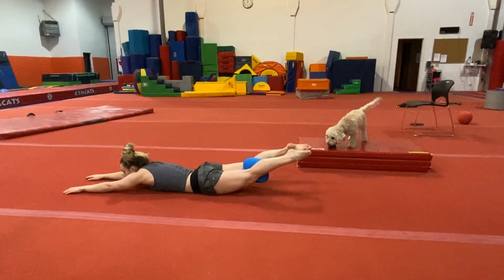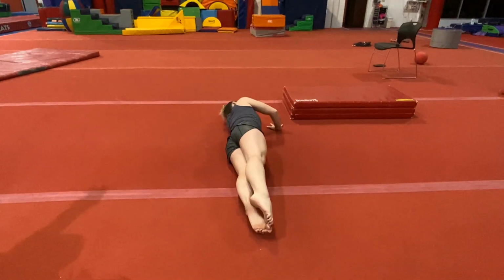Bar giants workout at home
Shaping and conditioning to help your bar giants while out of the gym!
- Handstand push hold ag wall- little higher than 45 degrees- ears covered and hips super flat- think about constantly feeling like you are trying to push your toes up the wall-  30 sec holds 3x
- Grab a big pile of pillows or couch cushions or bean bag chair (something that resembles a pit pillow- super soft)- kneel up handstand- push away fall flat to stomach on mat-  when you land keep tension everywhere and tight body 3 sets of 6 fall to stomach
- 20 sec flat hip flat arm pit push up hold- 3x
- Inch worms out to flat hips flat arm pits- 2 forward 2 backward- do this 2x in a row then rest- do 3 sets
- Hands on a slider in push up position  extend arms as far out as you can and then hop them back in-  5 sets of 3 reps
- Slider on knees push up position.  Slide lower body out and bring back in 3 sets of 5 reps
- Glute strength- feet up on something lay on back knees bent- lift up to flat hips, then left leg up, then right leg up then legs straight- squeeze at the top 10 each way- 3 times around
- Lay flat on stomach arms over head head down- hold something b/w feet- heel drives do 10, on the 10th one hold for 10 seconds- do 3 sets of this
- Lay flat on stomach arms over head- with object behind you- legs straddled lift up and over object and close legs- try not to touch the object the whole time- do slow and controlled- 3 sets of 6
- Lay flat on stomach arms over head- lift lower body- pillow b/w knees and squeeze pulse 20 secs- 3 sets
- Laying on an object on stomach- 3 sets of 10 lower body lifts
- Laying on side- arch hollow with feet lifted 2 sets of 8 on each side
- Do this circuit without coming down- 10 sec arch hold, 10 rockers, 10 arch ups, 10 opposition lifts, 10 opposition lifts, 10 swims, 10 sec arch hold- do 3x through